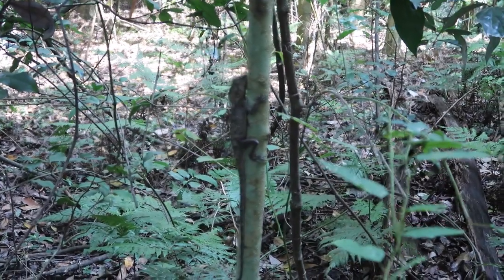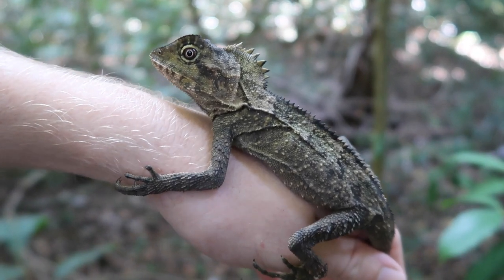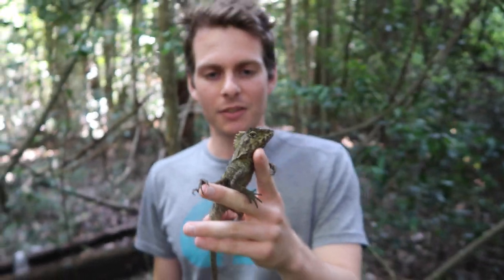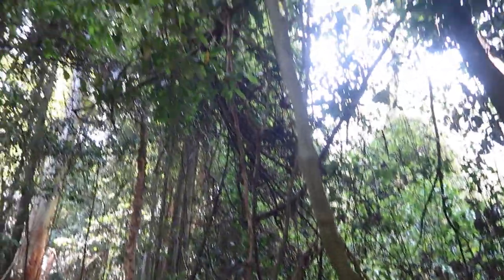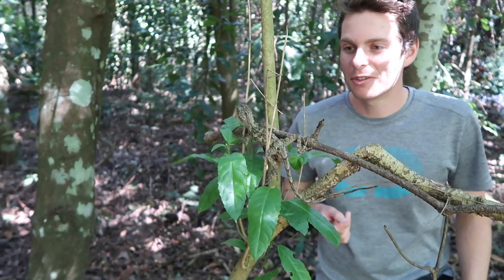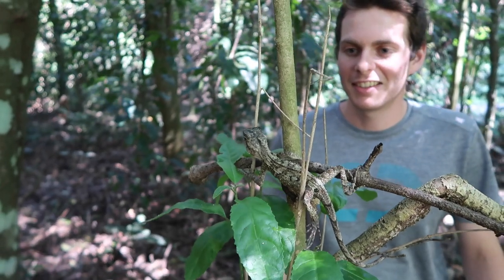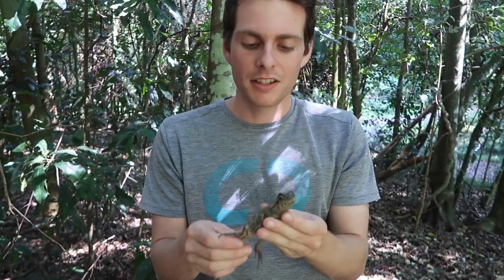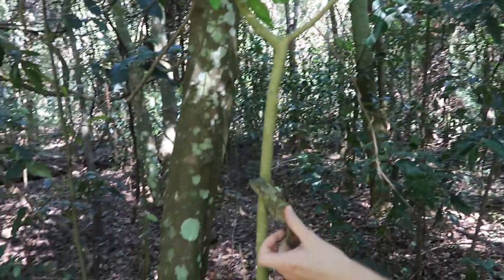Wild Angle Headed Dragons In The Rainforest!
My first time finding the Angle Headed Dragon / Southern Forest Dragon (Lophosaurus spinipes) in the wild! These amazing reptiles are cryptic and very hard to spot but beautiful!